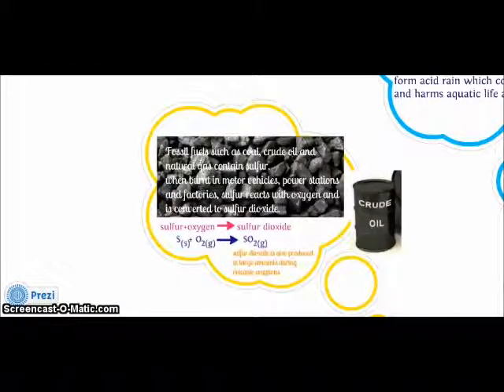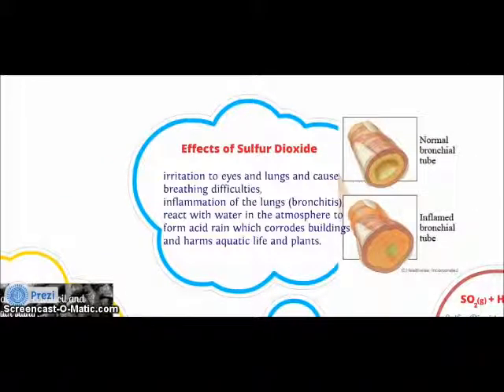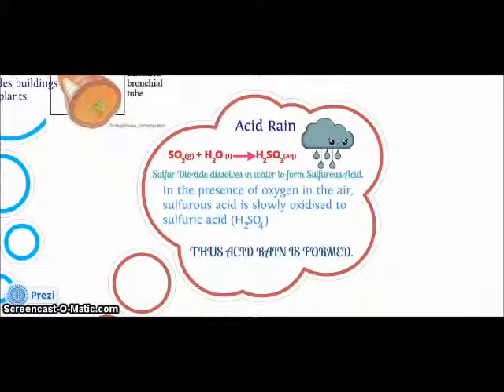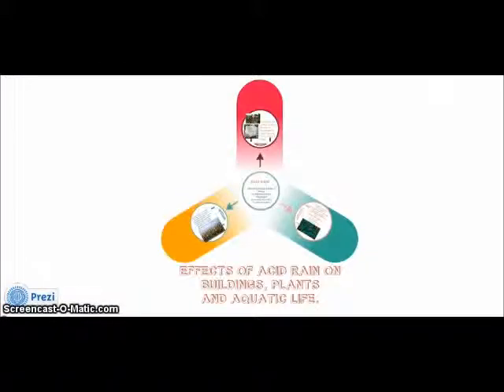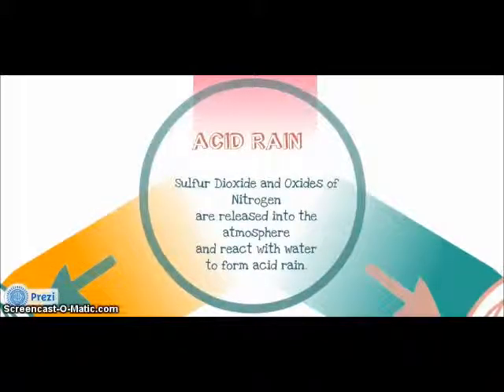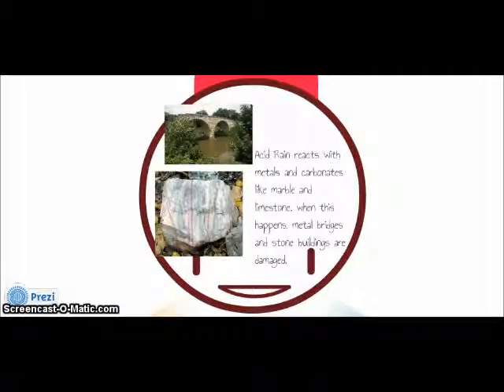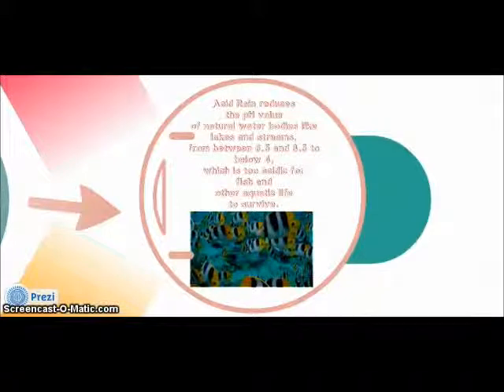Sources and effects of sulfur dioxide to the environment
chem proj 3IT group 1